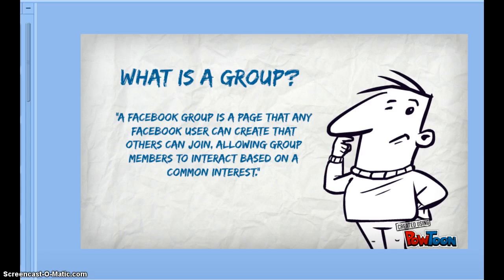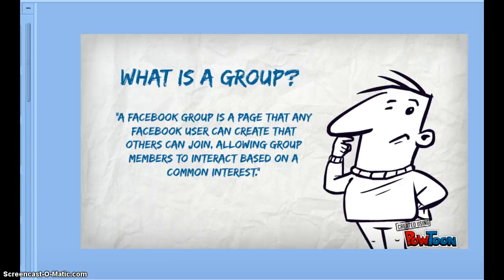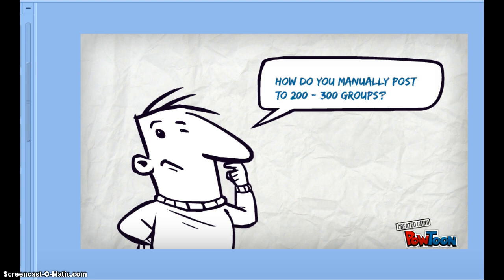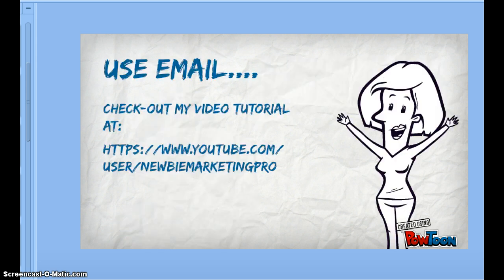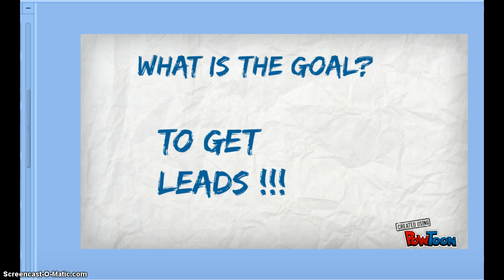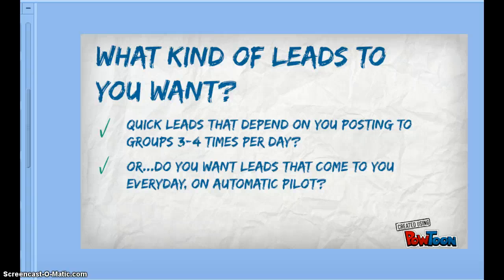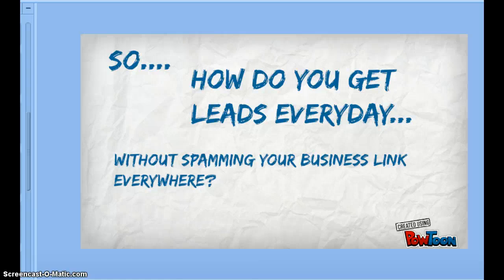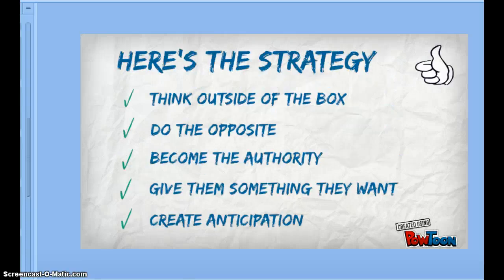Facebook Group Posting Strategy (Part II)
Click the link to view the next part of this FREE video series.  I successfully post to facebook groups everyday.  To view all of my training, i would encourage you to "like me" on facebook